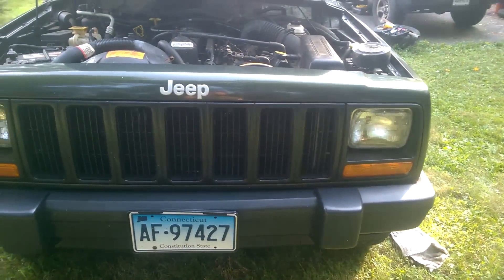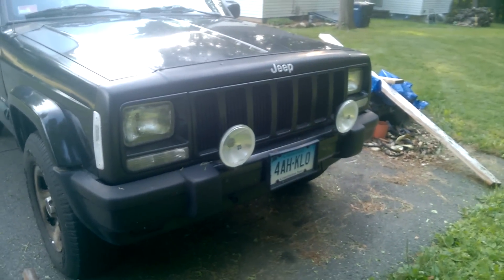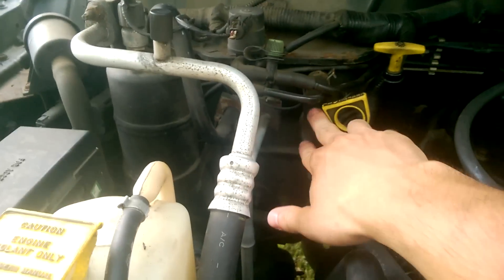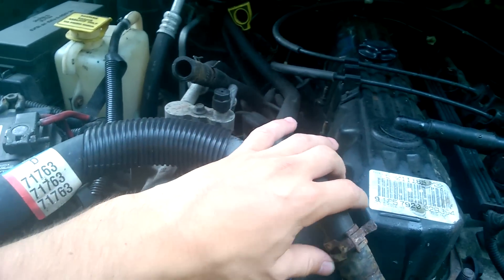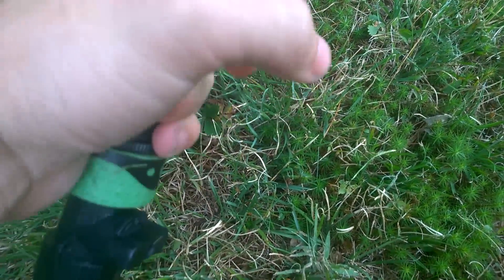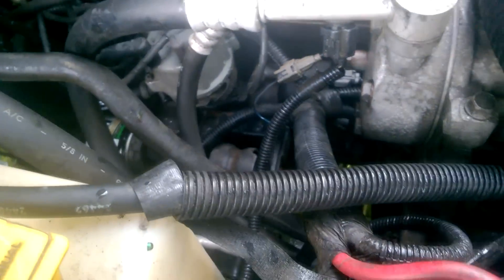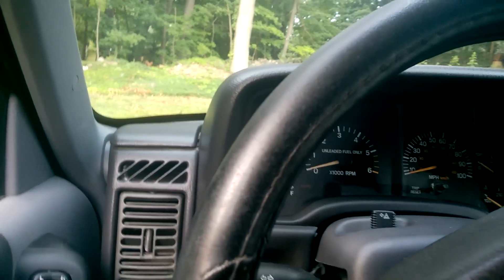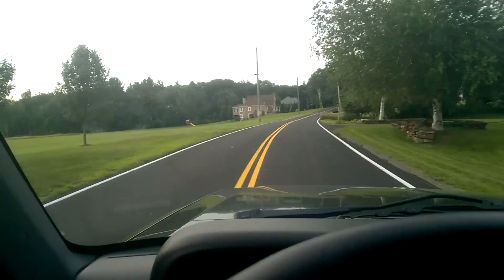1998 Jeep Cherokee XJ Heater Core Flush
Step by step instructions on how to properly flush a heater core on a 1998 Jeep Cherokee Sport 4.0 I6